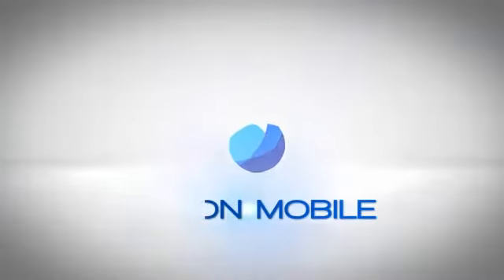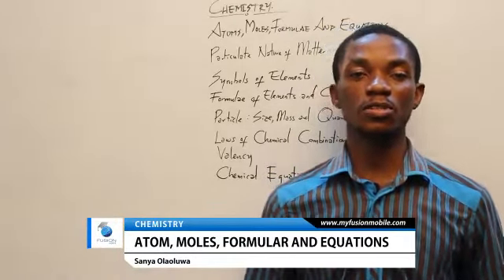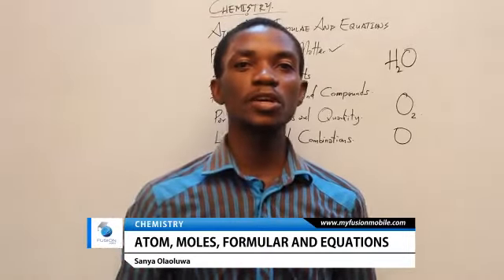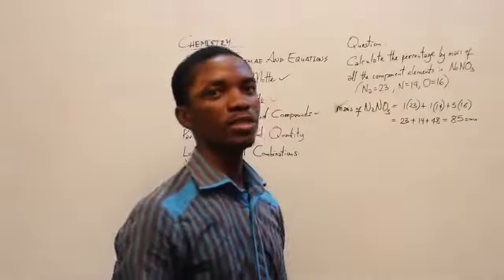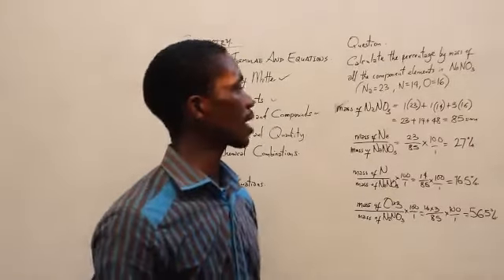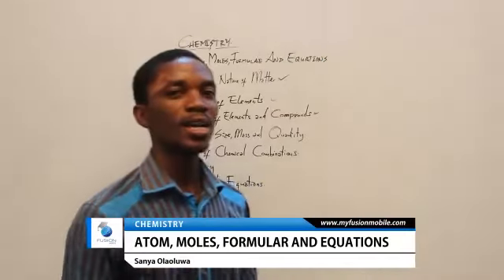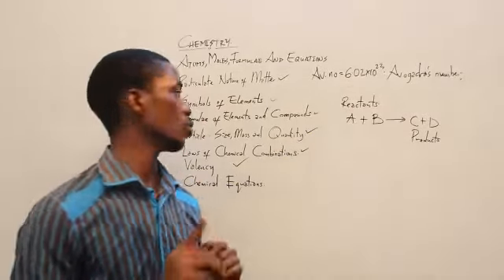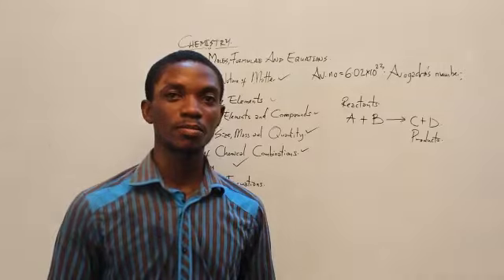Atoms, Moles, Formulae, Equations (SS 1, JAMB Tutorial, WAEC, NECO, Post-UTME, NABTEB)